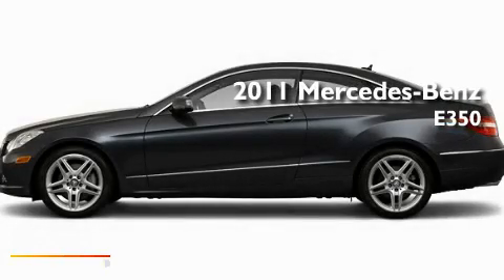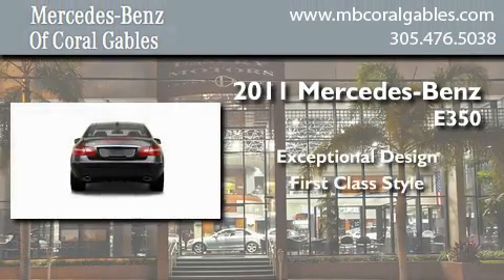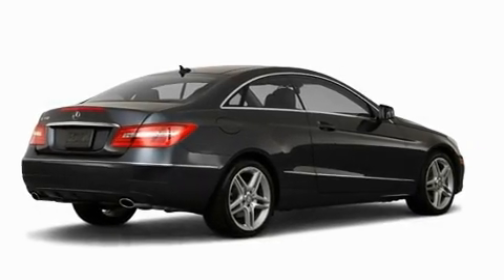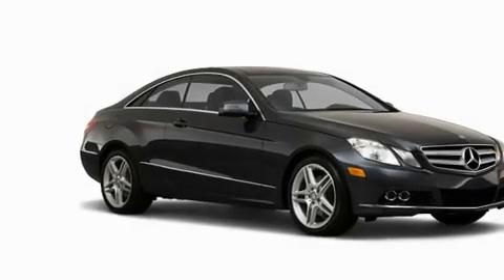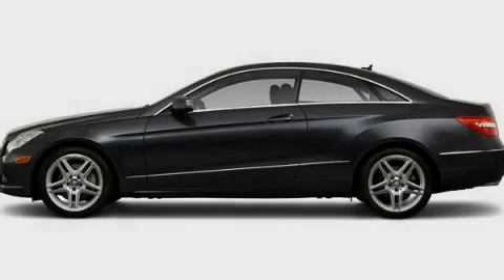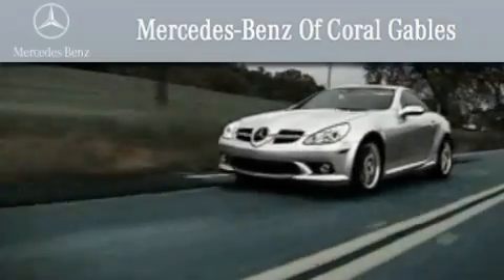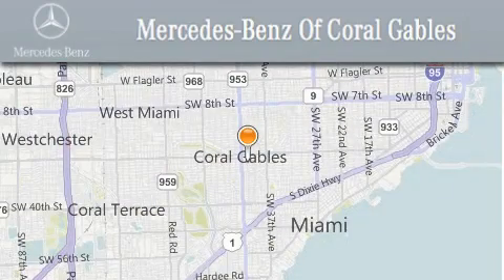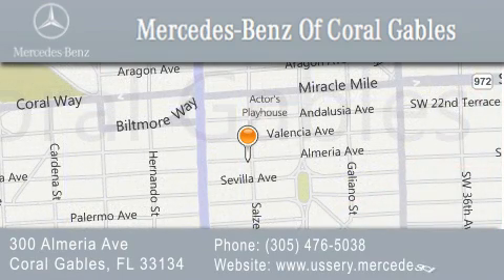2011 Mercedes-Benz E350 Naples FL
Year : 2011
 Make : Mercedes-Benz
 Model : E350
 Engine : 3.5L 6 Cyl. Fuel Injected
 Trans . : 7 Speed

 Stock : BF076929

 2011 Mercedes-Benz E350 Coral Gables FL